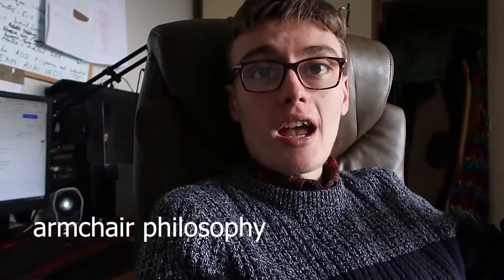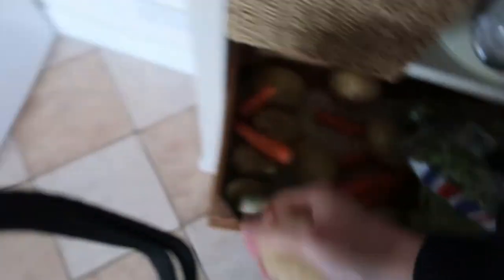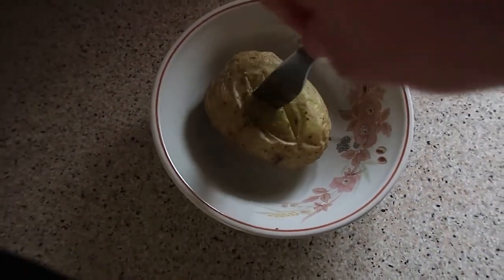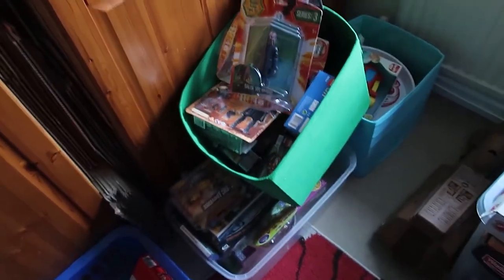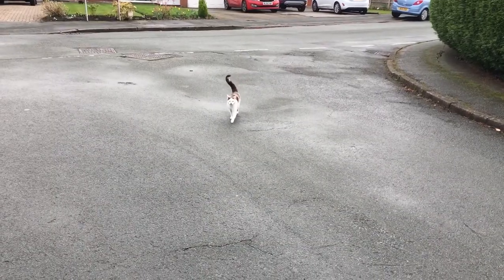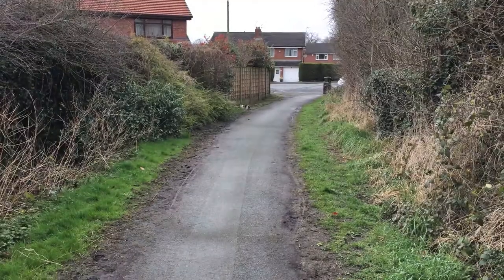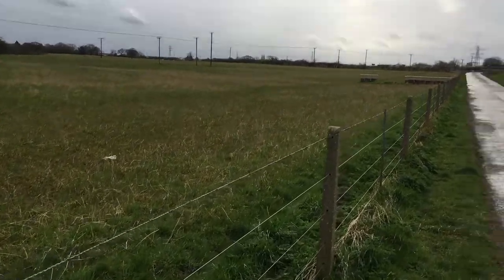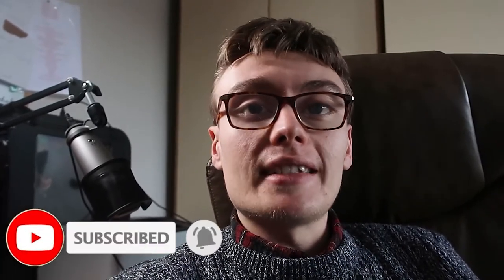EBAY PACKAGING, LISTING & A JACKET POTATO (VLOG #1)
Welcome to the channel! I am Adz Robinson :) Here we do eBay Reselling, Investing & Random Life Content. Cheers...